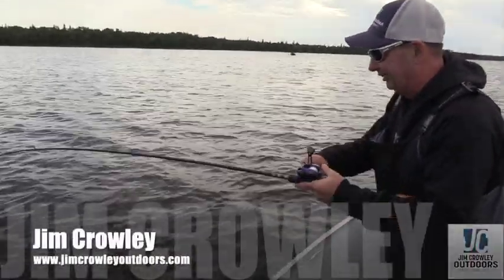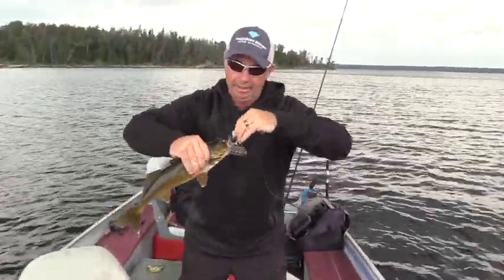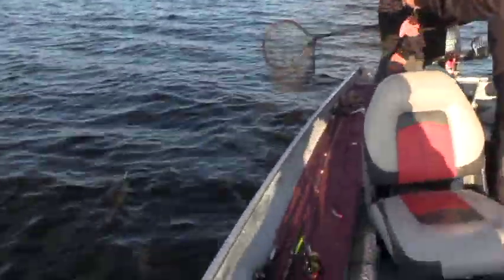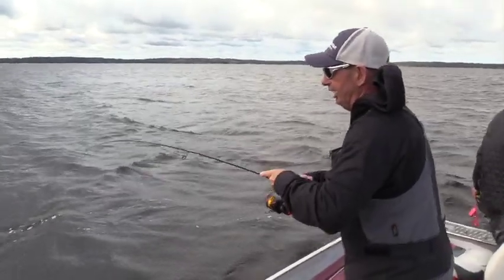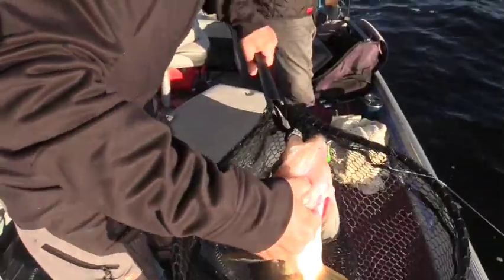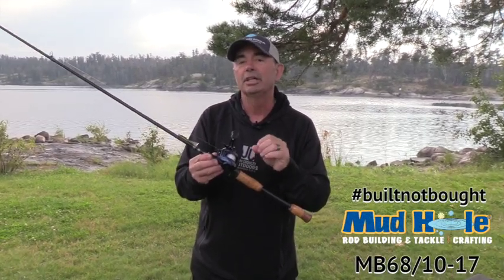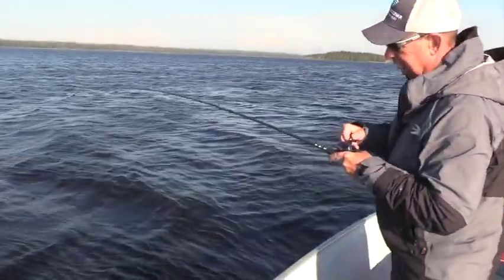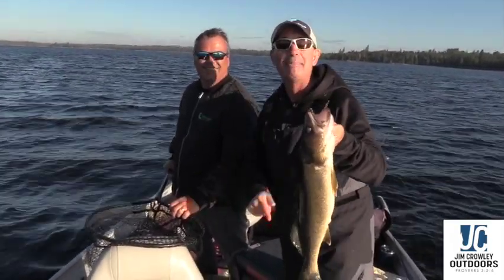BIG Walleyes at Q Lake Lodge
Incredible walleye and smallmouth bass fishing in South east Manitoba